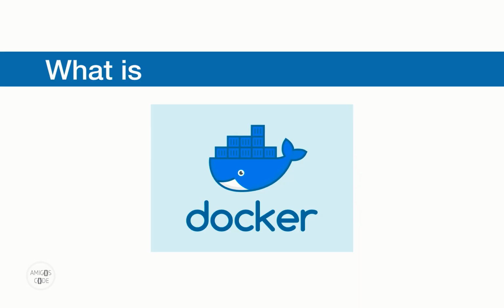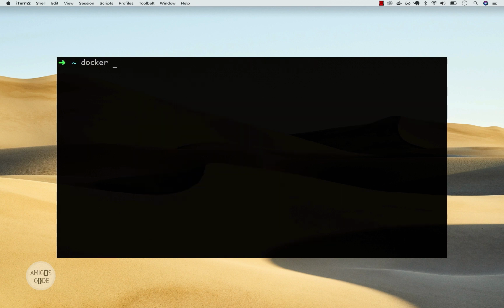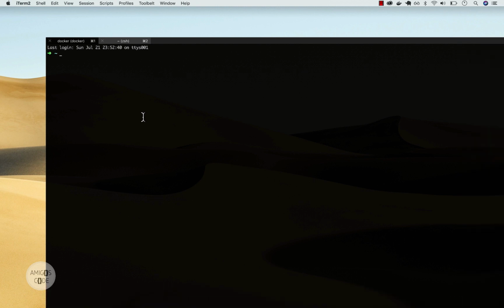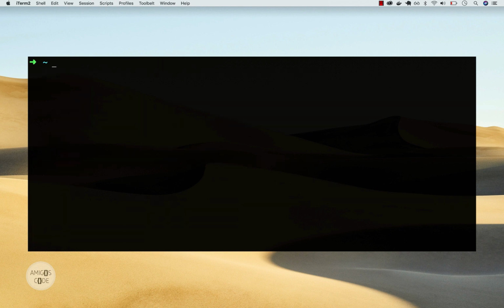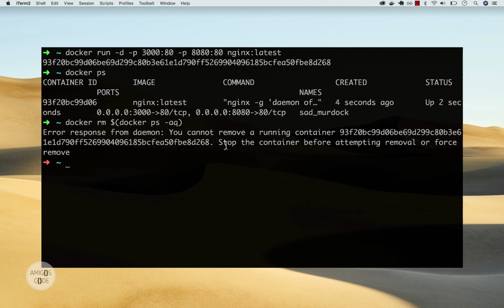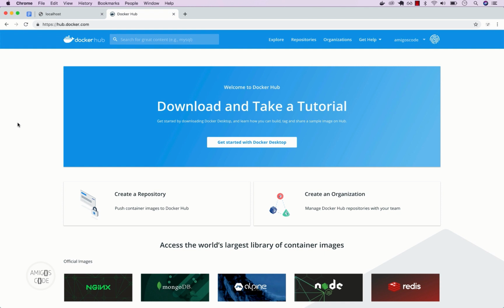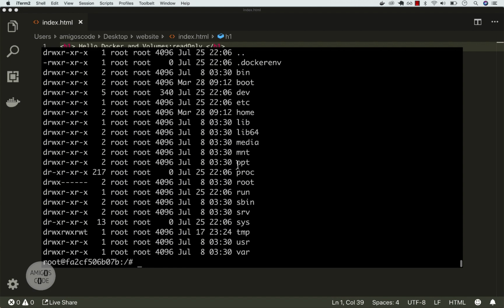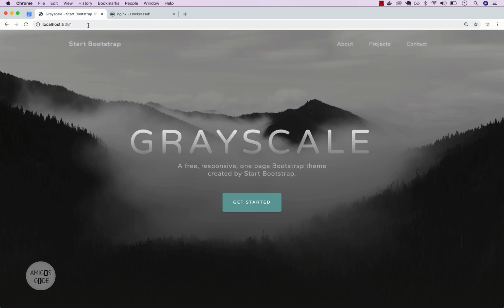Docker Tutorial | Crash Course | 2019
In this crash course you will learn about Docker and Containers. Docker is the standard tool used to package and deploy you applications. Its a tool that must know.

A container is a standard unit of software that packages up code and all its dependencies so the application runs quickly and reliably from one computing environment to another. A Docker container image is a lightweight, standalone, executable package of software that includes everything needed to run an application: code, runtime, system tools, system libraries and settings.

Container images become containers at runtime and in the case of Docker containers - images become containers when they run on Docker Engine. Available for both Linux and Windows-based applications, containerized software will always run the same, regardless of the infrastructure. Containers isolate software from its environment and ensure that it works uniformly despite differences for instance between development and staging.

Docker containers that run on Docker Engine:

Standard: Docker created the industry standard for containers, so they could be portable anywhere
Lightweight: Containers share the machine’s OS system kernel and therefore do not require an OS per application, driving higher server efficiencies and reducing server and licensing costs
Secure: Applications are safer in containers and Docker provides the strongest default isolation capabilities in the industry